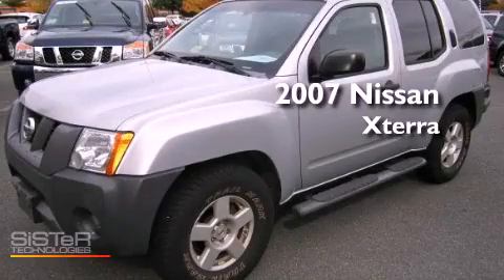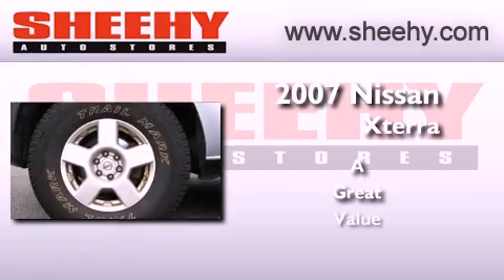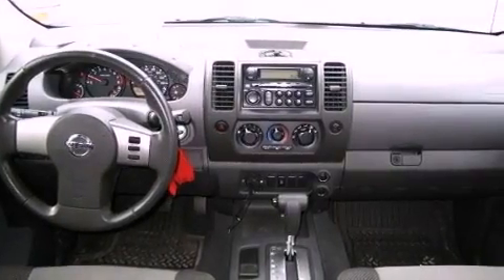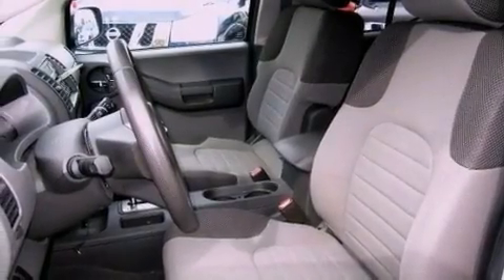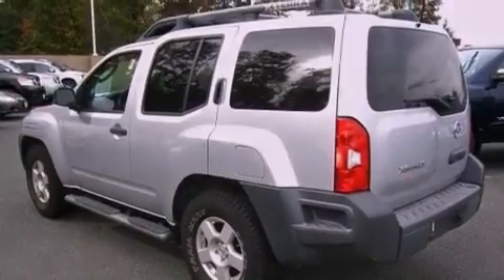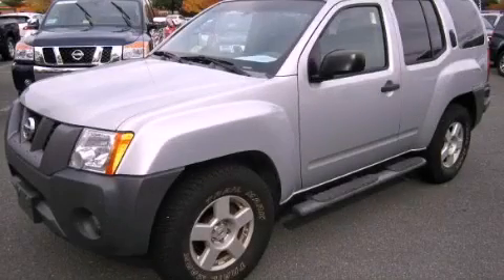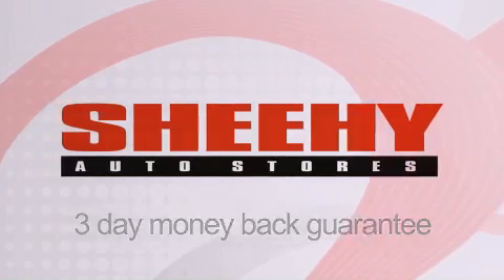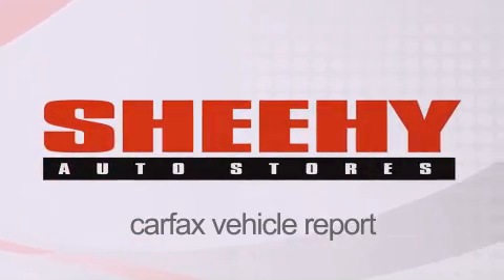2007 Nissan Xterra Richmond VA 23233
Year : 2007
 Make : Nissan
 Model : Xterra
 Engine : Gas V6 4.0L/241

 Exterior : Silver Lightning Metallic
 Miles : 65,172

 Stock : Z004952A